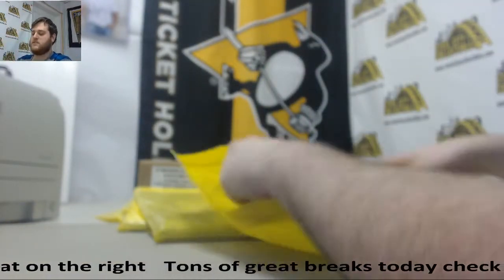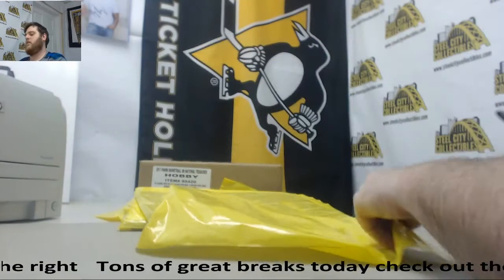Marc-2016 Super Break Super Charged Series 2 Live Break